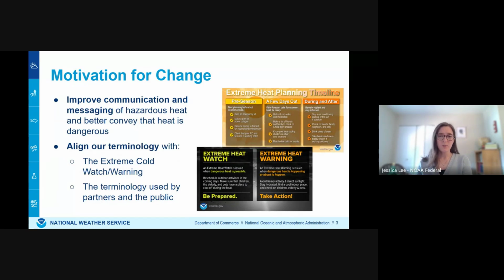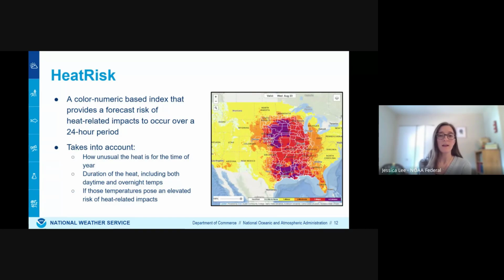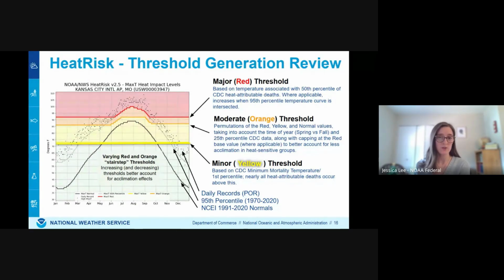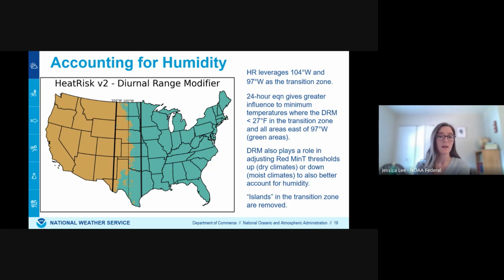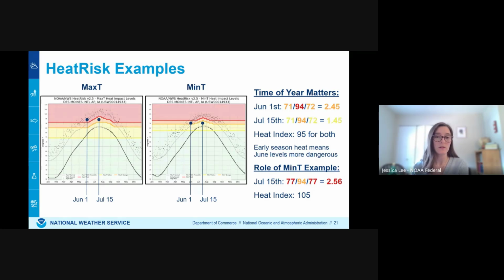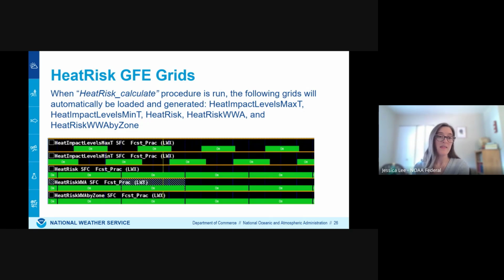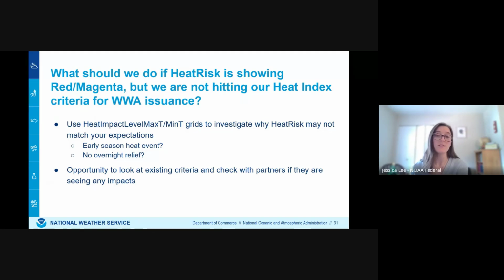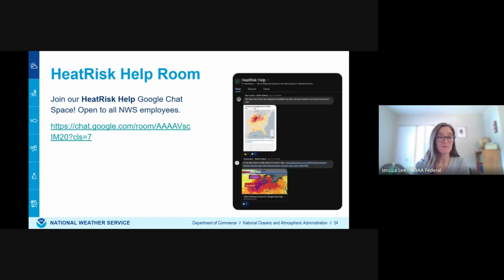NWS Heat Season Updates - 2025 Spring Symposium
2025 Central Region Spring Symposium
Date: March 19, 2025
Speaker: Jessica Lee (NWS Public Program)
Full Title: NWS 2025 Heat Season Updates